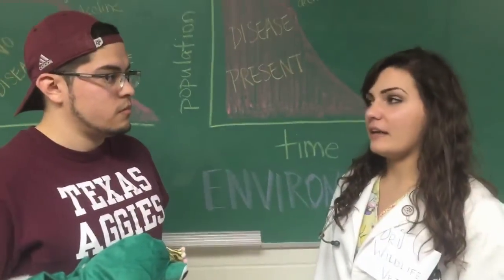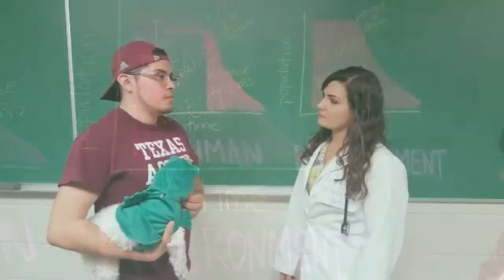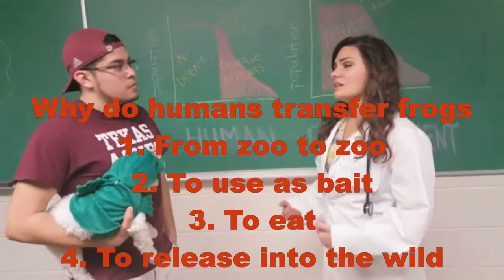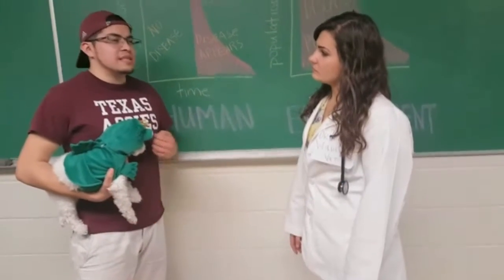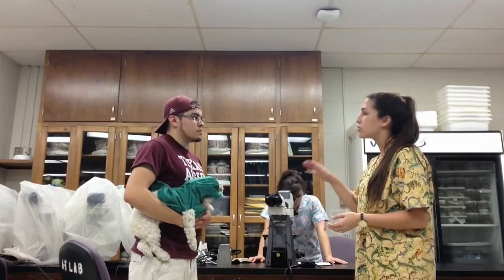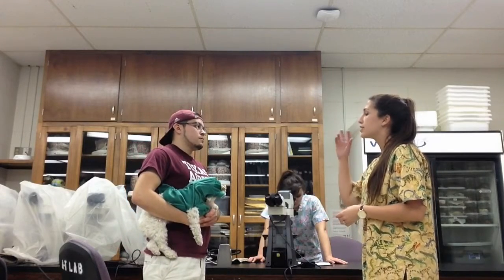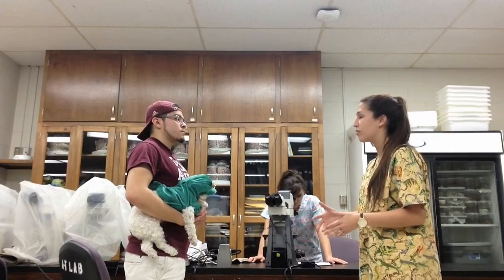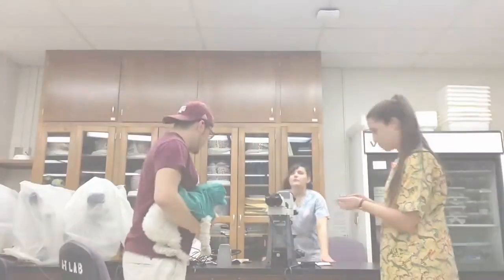Good Ag Sergio- Sergio Finds A Frog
Our wildlife disease project on Chytridiomycosis in the form of a kids show